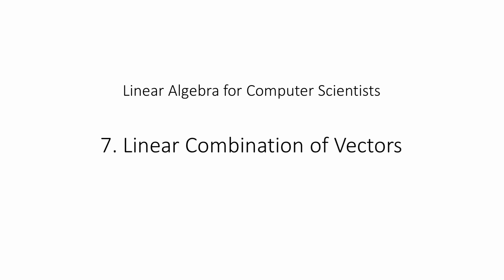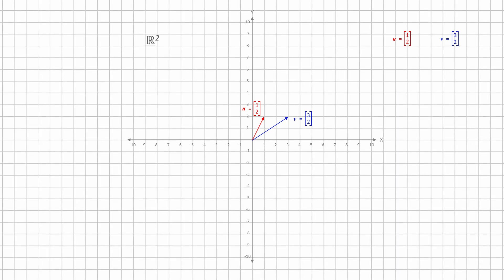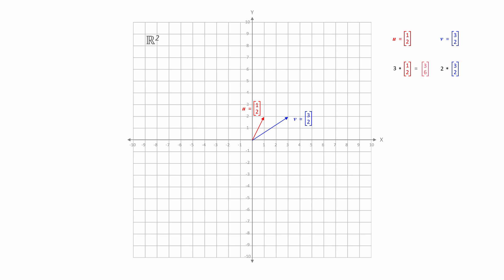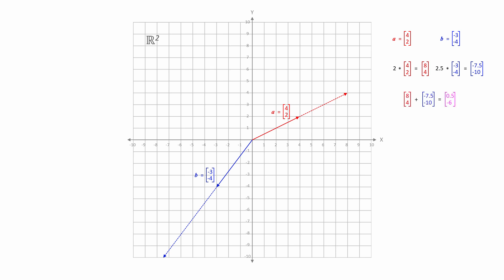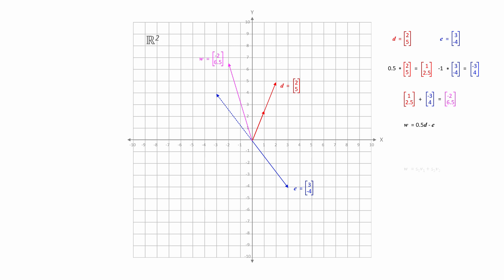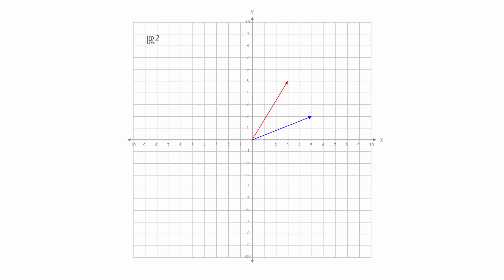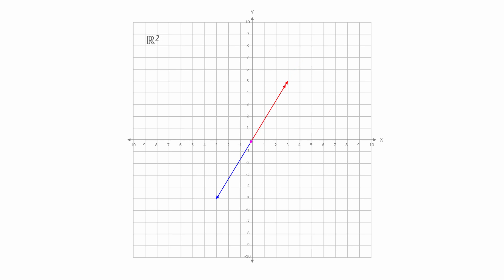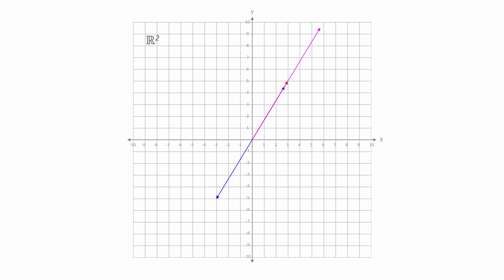Linear Algebra for Computer Scientists. 7. Linear Combinations of Vectors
This computer science video is one of a series on linear algebra for computer scientists.  In this video you will learn about linear combinations of vectors, that is, you will learn how to create new vectors by scaling then adding other vectors together.  You will also learn that some sets of vectors can form bases (plural of basis) for the creation of all other vectors within a particular vector space, through linear combination with the appropriate scalar coefficients.  In particular, you will see how a pair of linearly independent two dimensional vectors can be used as a basis for the creation of all possible vectors in two dimensional space.  The terms span, linear dependence, linear independence and zero vector are defined.  You will also be introduced to the standard basis, namely a basis comprised of orthogonal unit vectors, sometimes referred to as an orthonormal basis.